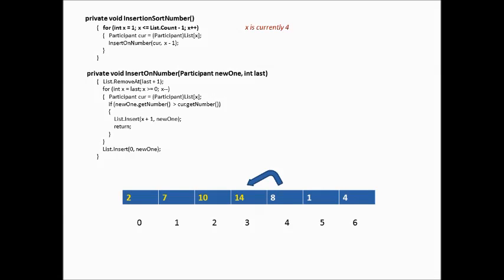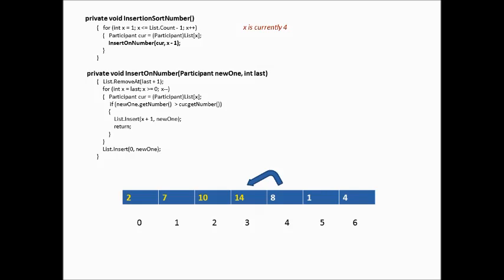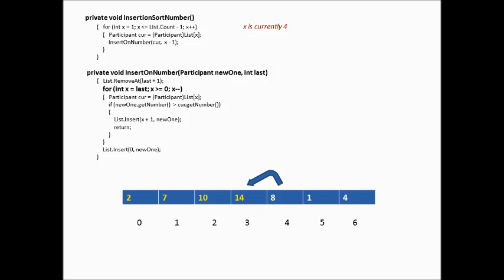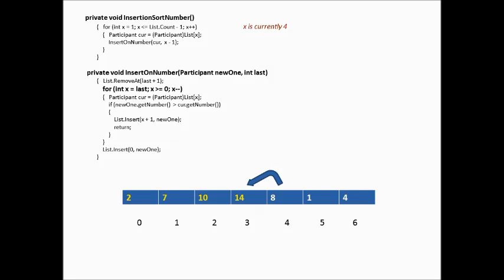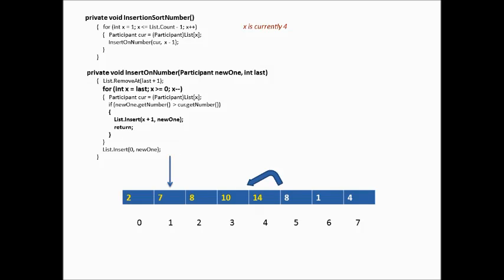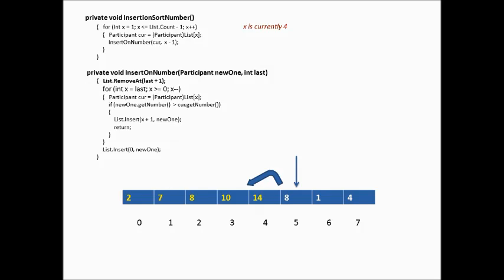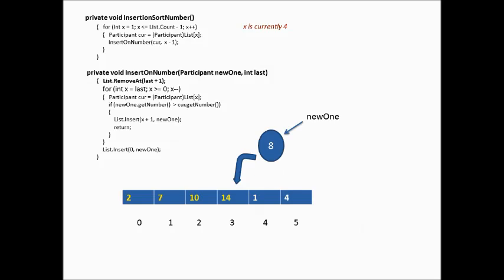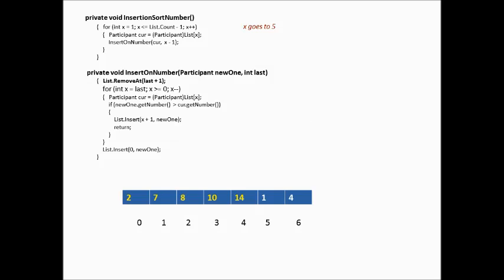WRAV102 Video 1 20 Bigger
Insertion Sort Code - Higher resolution than previous download.